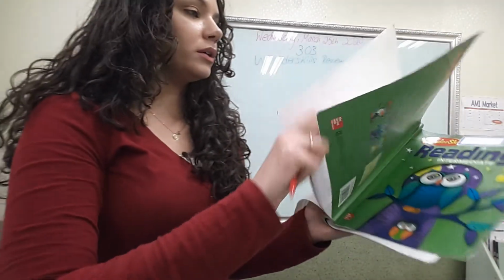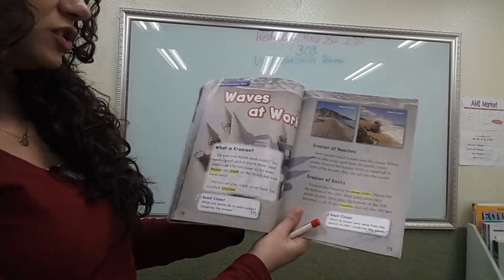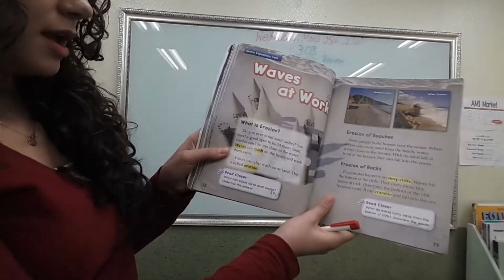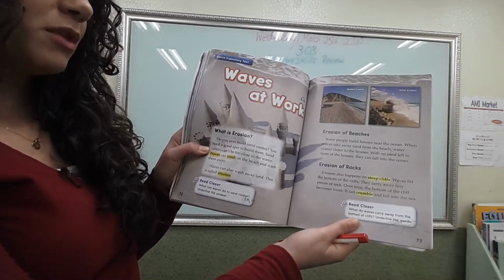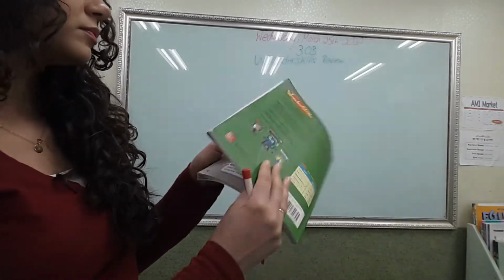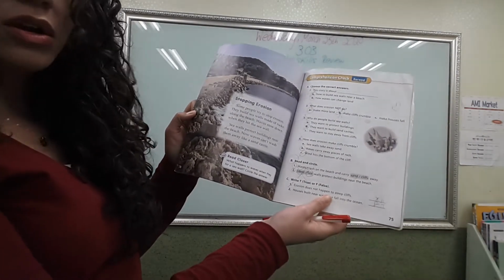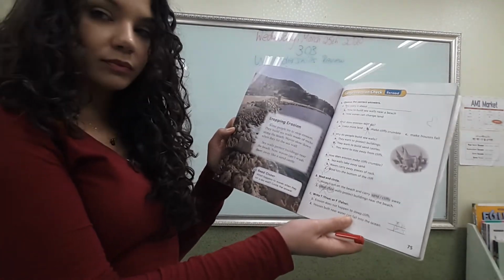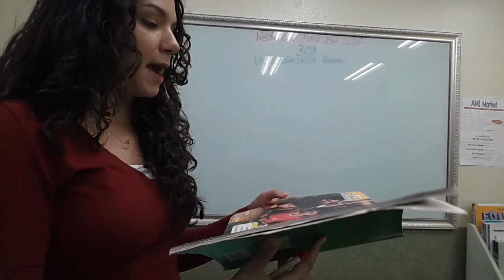(303) Wonderskills Lesson- 3/25/2020